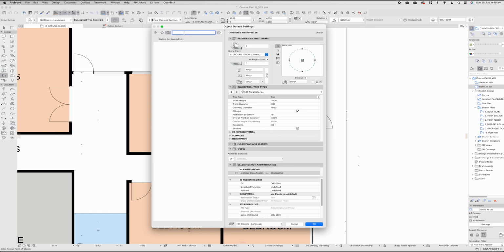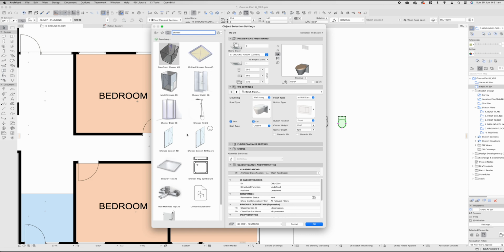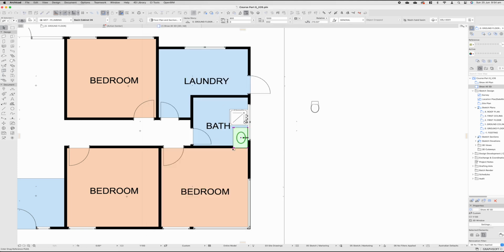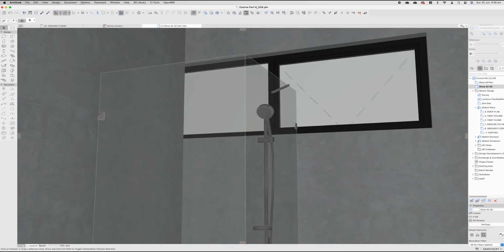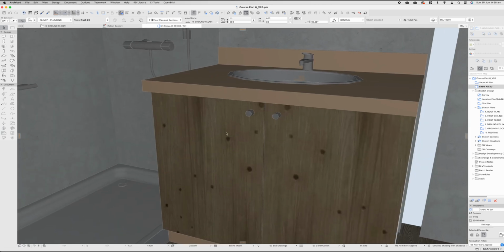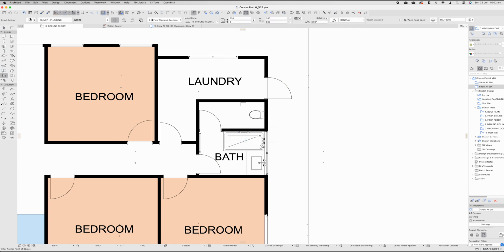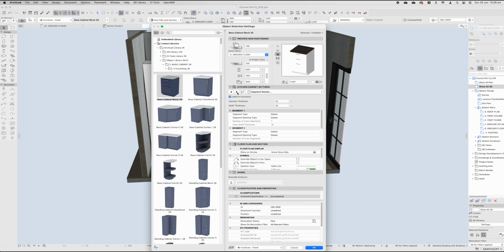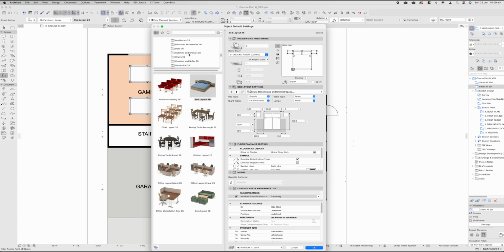BIM for Beginners - ArchiCAD Course (Episode 6 Bathroom and Laundry Design)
Ready to Learn ArchiCAD? Welcome back to Part 06 of the comprehensive beginner's course in Archicad! In today's ArchiCAD tutorial we discuss objects throughout the bathroom and laundry - teaching you exactly how to select, including and model the perfect object.